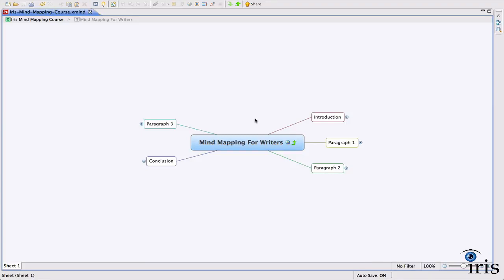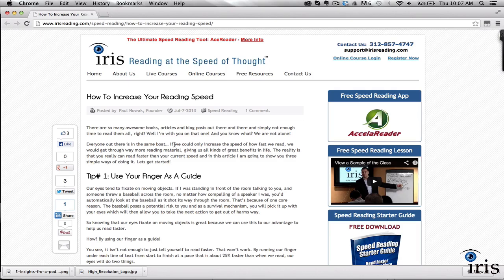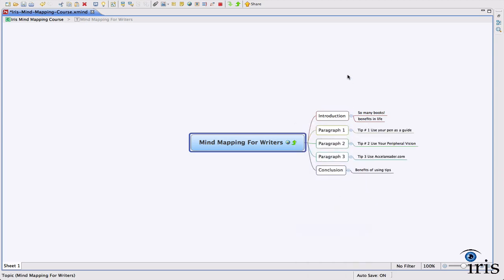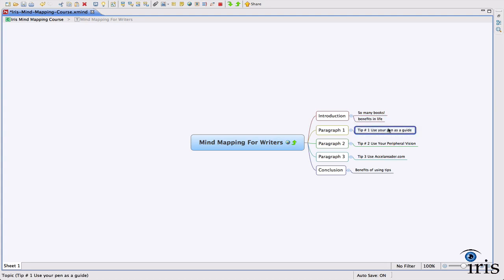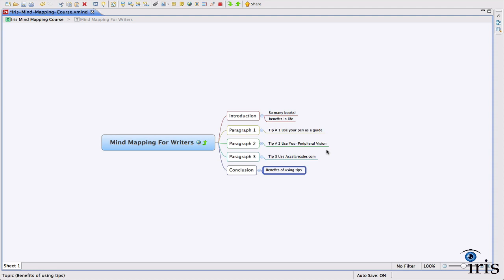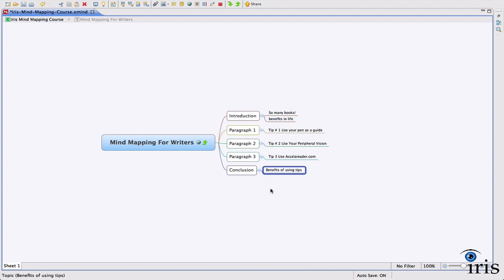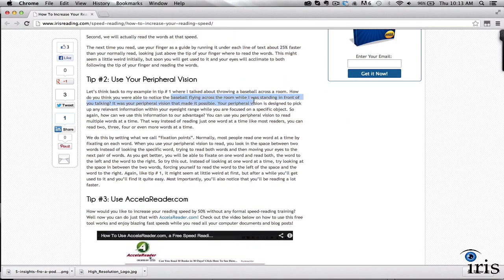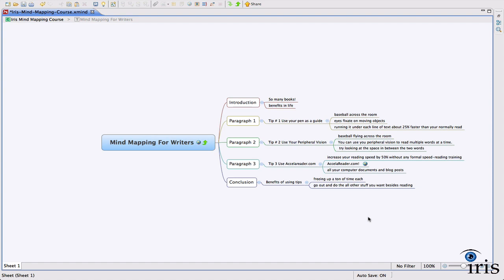14 Mind Mapping for Writers and Content Creators